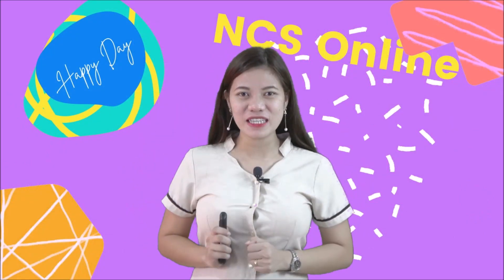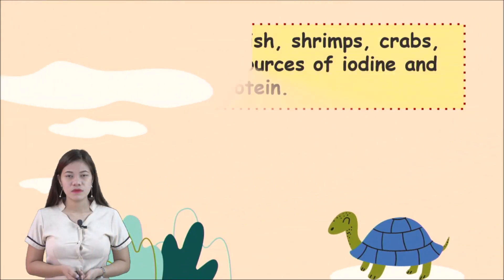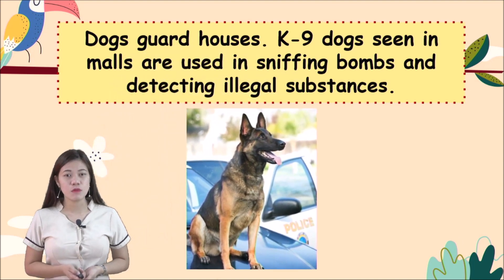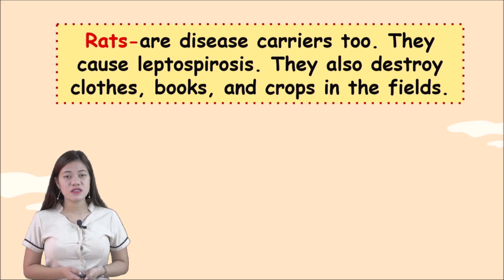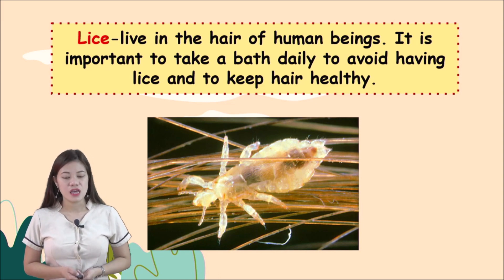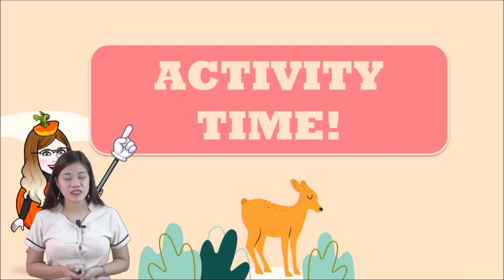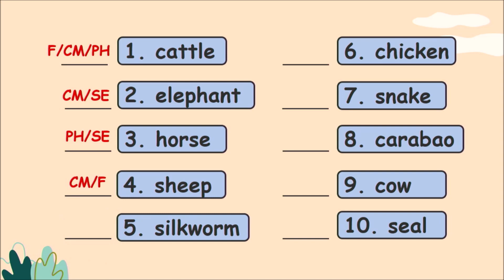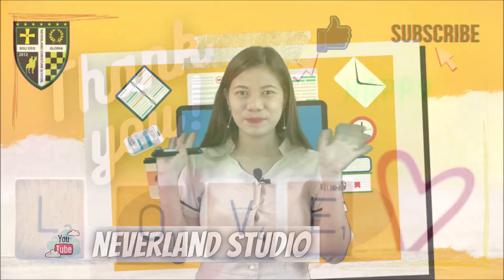🇵🇭 SCIENCE / How Animals are Useful to Humans | Grade 3 | NSC Porac Pampanga Philippines